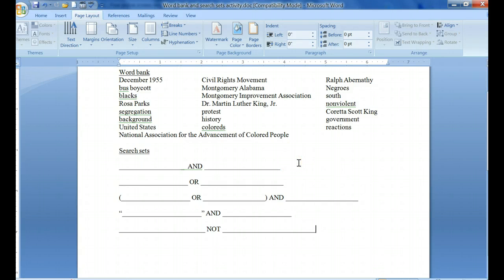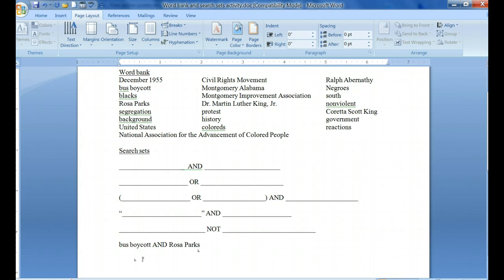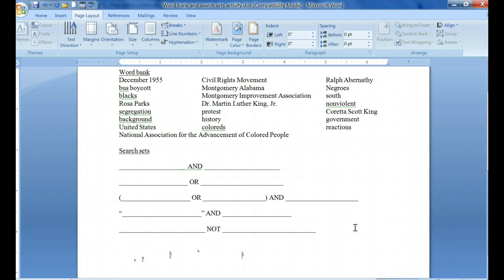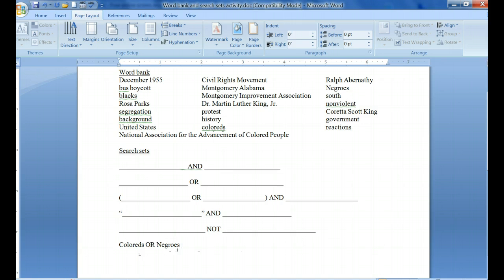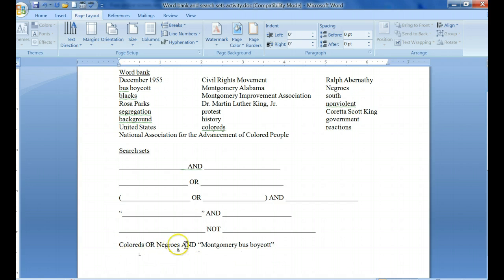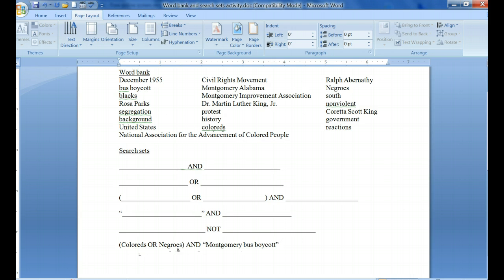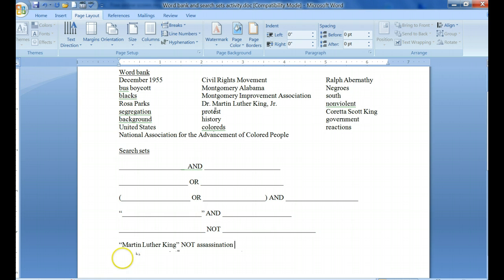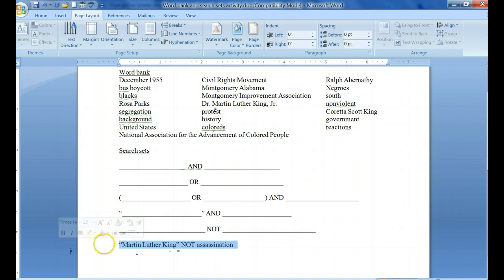Word bank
how to construct successful search sets